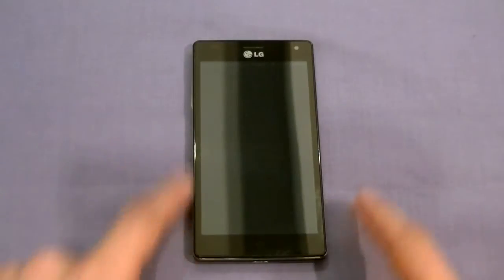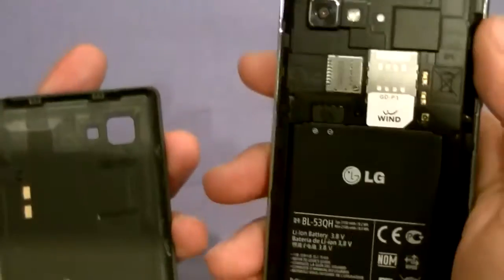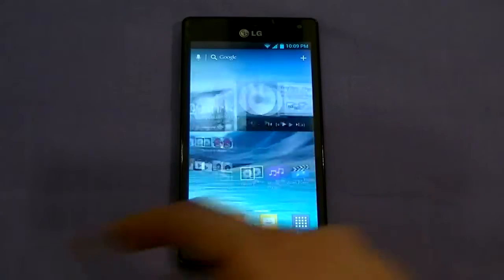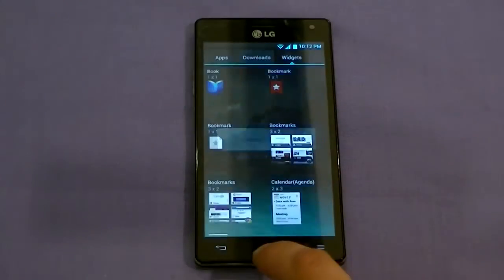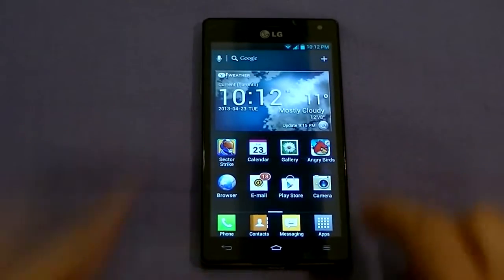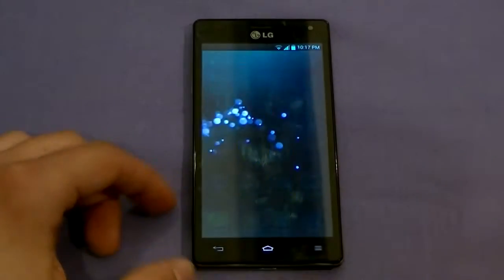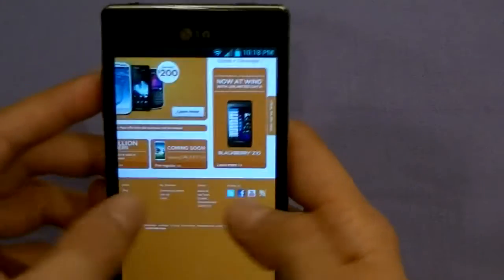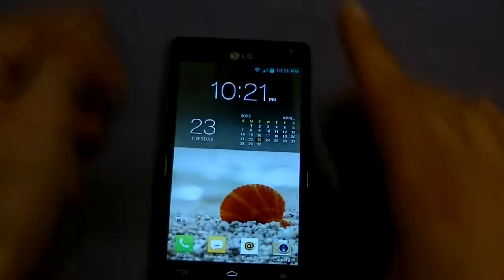LG Optimus 4X HD - Review & Complete Coverage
Navigation Guide
Hardware & Specs @0:30
Startup @2:32
Software @2:59
Dial pad/Calls/Contacts @4:54
Email @5:43
Widgets @7:00
Live Wallpaper @7:20
Customizability (Themes & Screen Swipe) @7:50
Customizability (Home screen Circulate) @9:30
Sunlight Test @10:20
Camera & Gallery @10:55
Web Browser Test (Native) @12:30
Audio/Sound Test @13:40
Lock Screen Customizability @15:10
Gaming @16:10
Conclusion @16:43